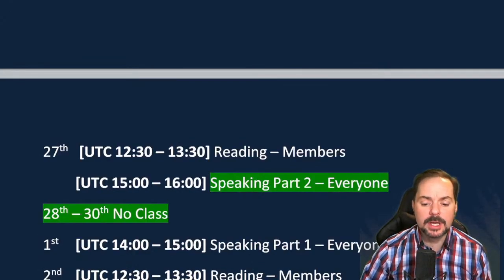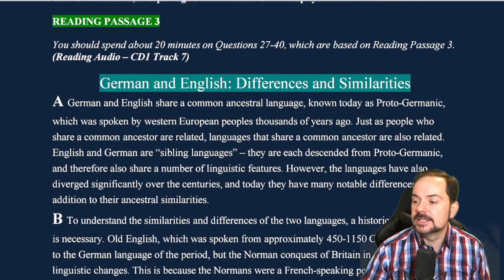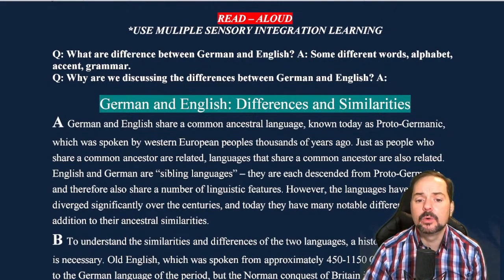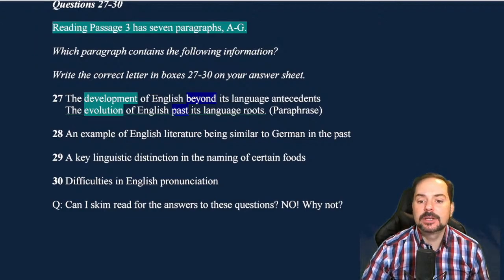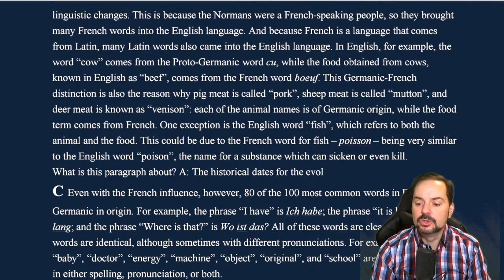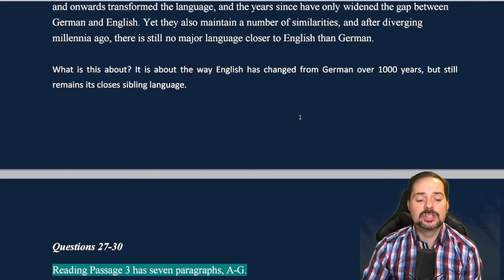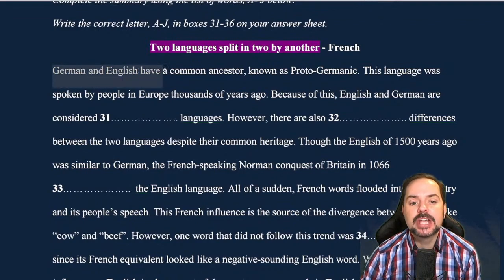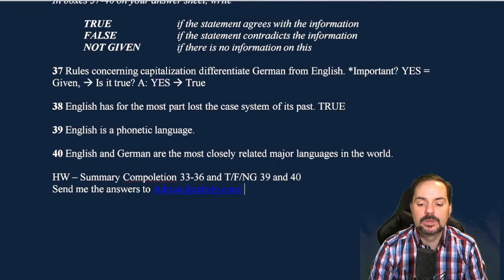IELTS Live - Reading Strategies for Band 9